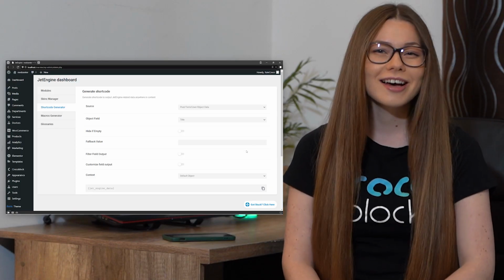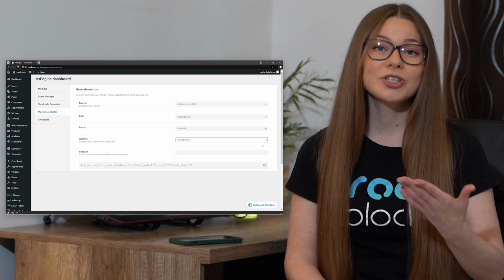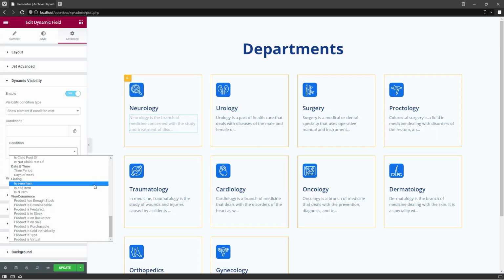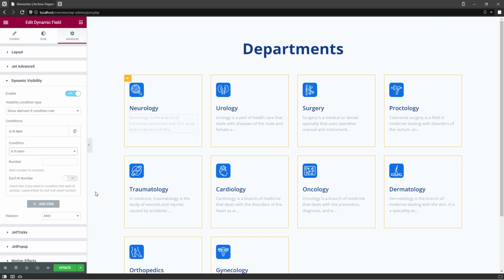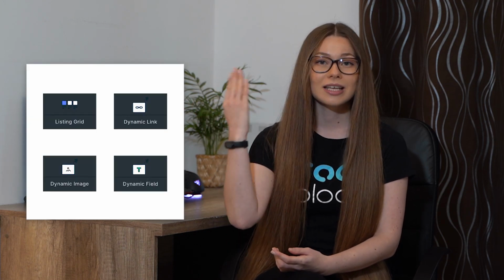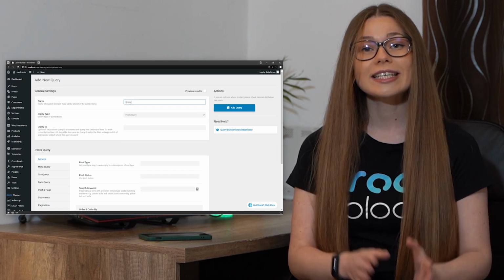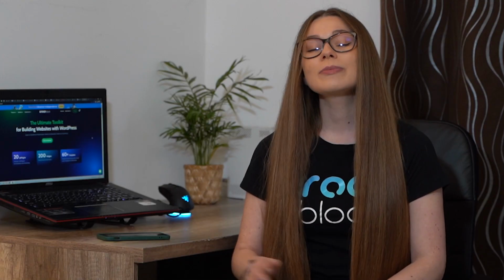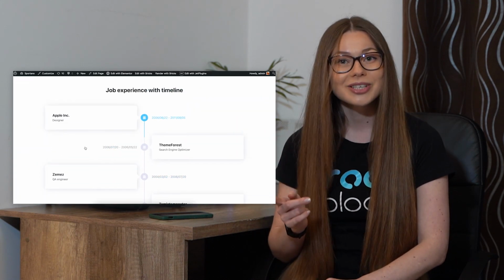JetEngine WordPress Plugin Features & Updates | 3.1 Version Overview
Check our comprehensive overview of the latest JetEngine 3.1 release. Let’s look what’s new:

◼Shortcode Generator works similarly to the Dynamic Field widget with the possibility to apply several callbacks in one shortcode
◼Macros Generator got a better UI for convenient configuration
◼Conditions for Dynamic Visibility are expanded and now include Time Period, Days of week, Is even item, Is N item
◼Bricks Builder Compatibility now has more options, including JetSmartFilters widgets based on the JetEngine’s code
◼Repeater Query Type to get the data from the meta fields and Query Builder options of the Repeater type
◼and custom control for connecting Query to any widget containing a Repeater

How do you find this update? Share with us!

☕ ENJOYED THE VIDEO? BUY KATE A COFFEE:
► TIMESTAMPS
00:00 Introduction
00:26 Shortcode Generator
01:07 Macros Generator
01:35 Conditions for Dynamic Visibility
03:16 Bricks Builder Compatibility
04:24 Repeater Query Type
05:08 Custom Control for Connecting Query to Any Widget Containing a Repeater